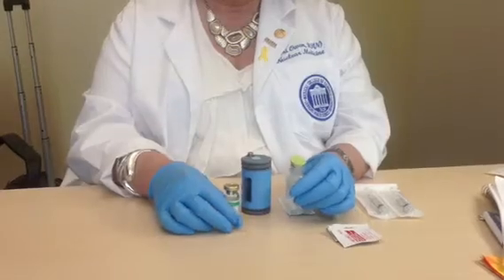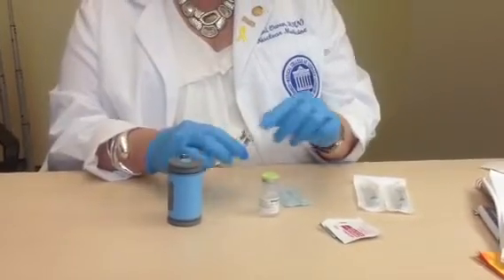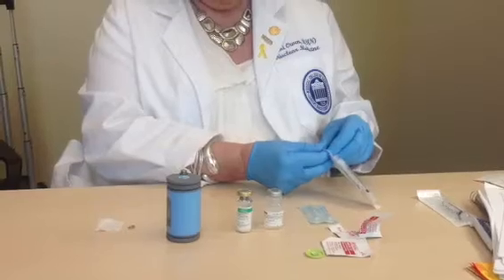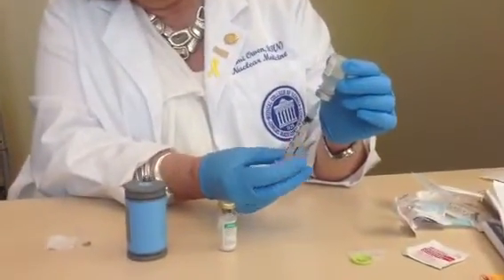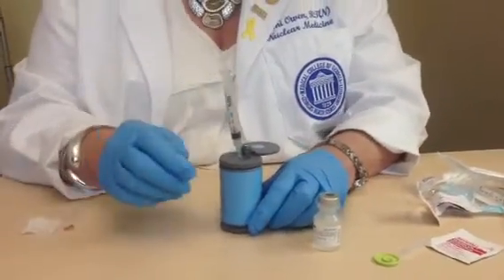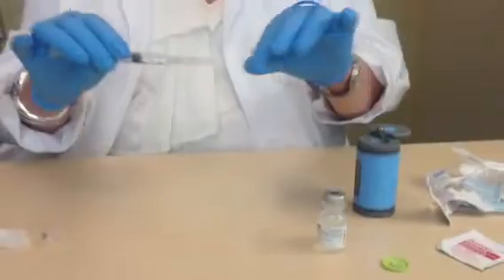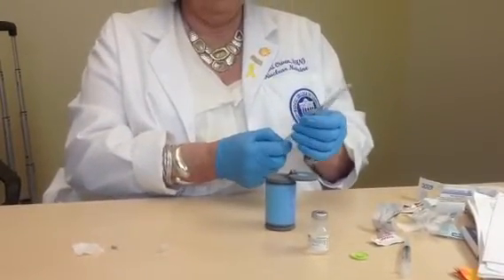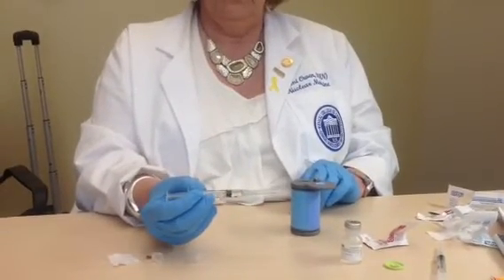Radiopharmacy kit prep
Demonstration of kit preparation